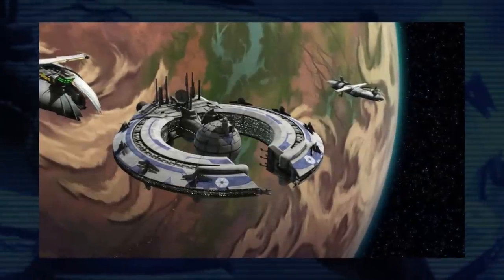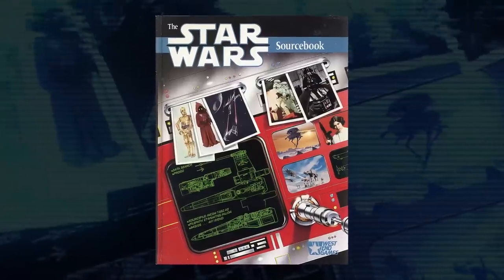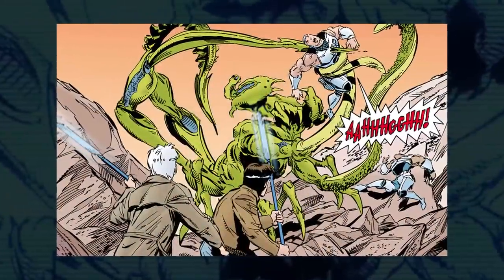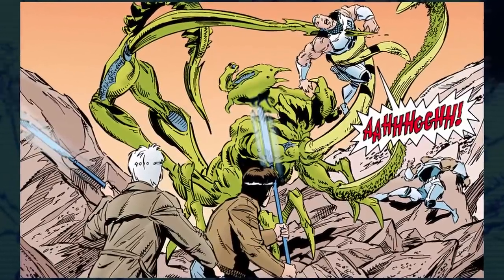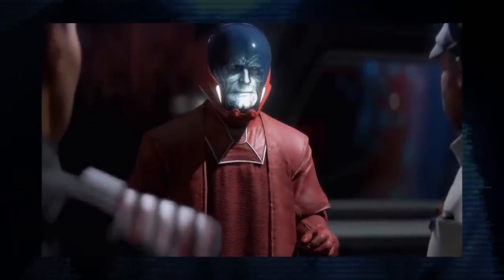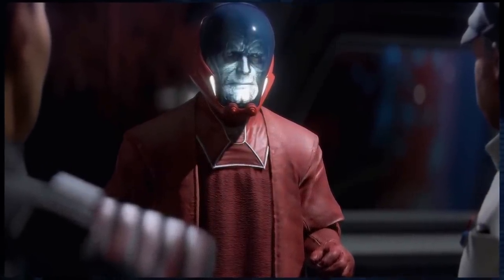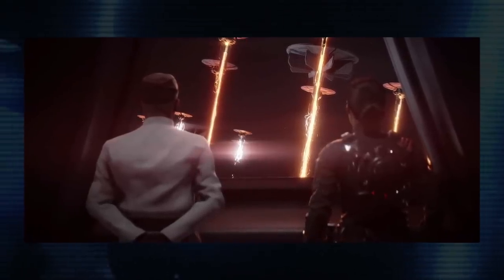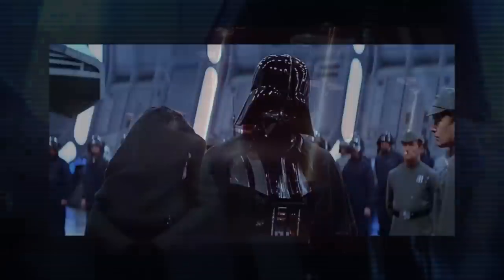Did You Know: Lords of the Sith - Fun Facts, Easter Eggs, Trivia, Connections, References, and More!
Find all the easter eggs, fun facts, Legends connections, random trivia and more hidden inside the Star Wars novel Lords of the Sith by Paul S. Kemp!